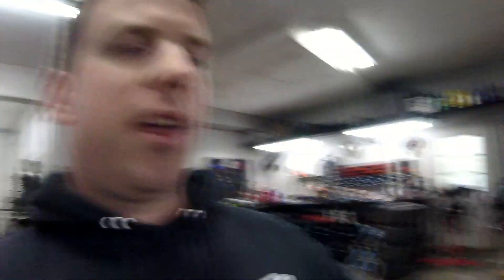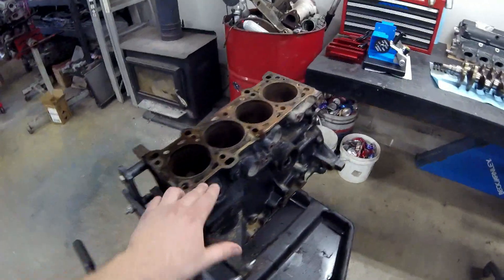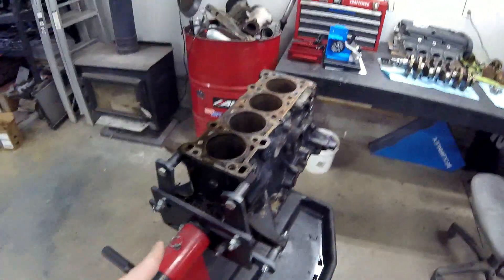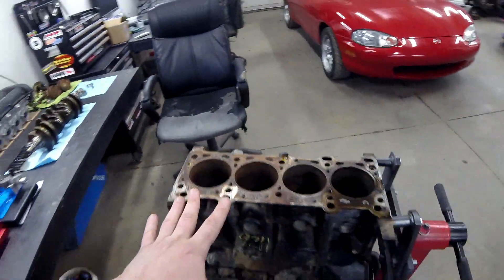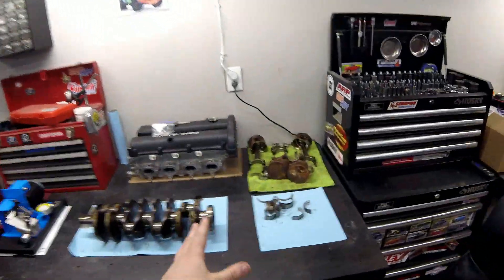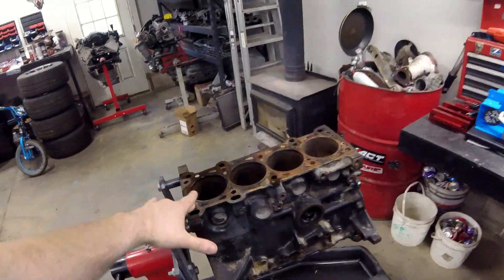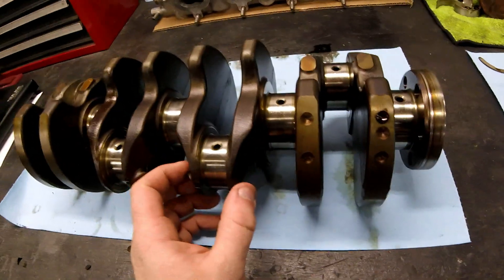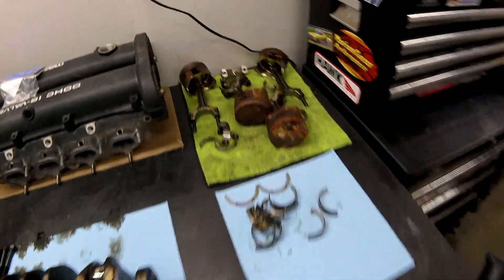Building a Forged Miata BP Engine Guide PT 01 | Introduction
This is the beginning of a series of video explaining how to build a BP Miata engine. Over the next several videos, we will go into extreme detail and give a step-by-step guide to build your engine!